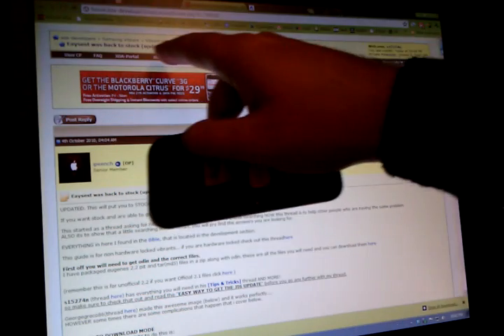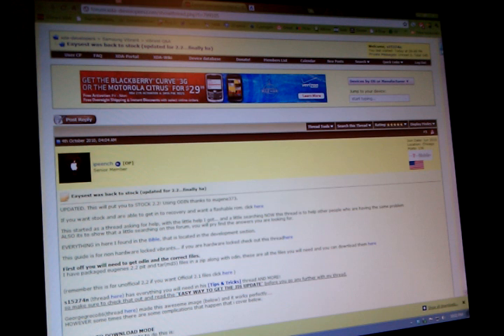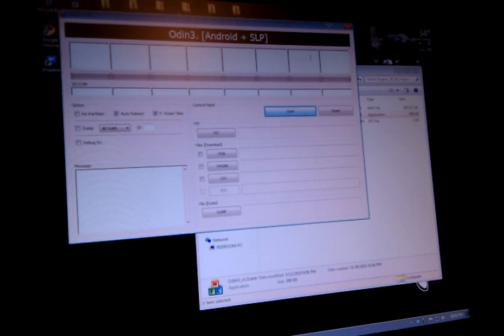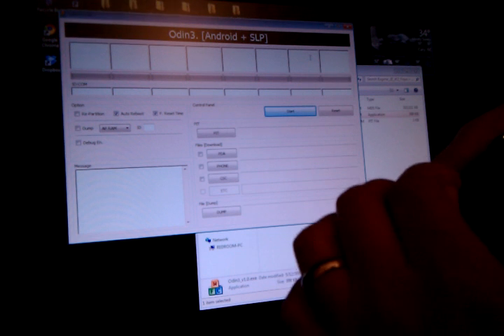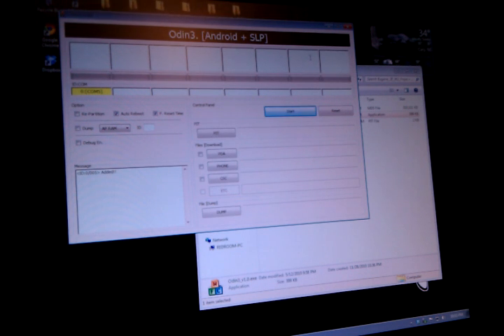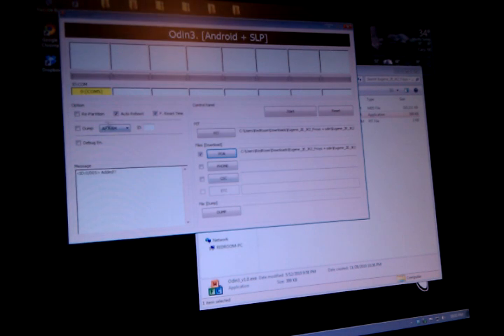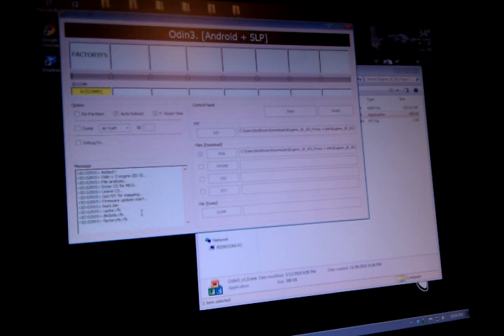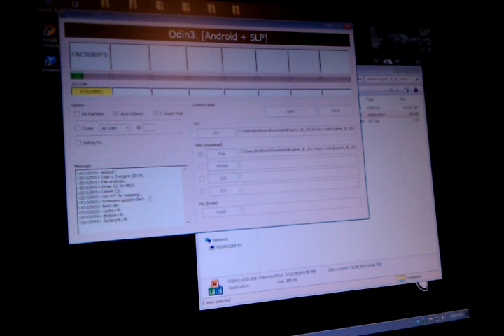How to ODIN JK2 on the Vibrant